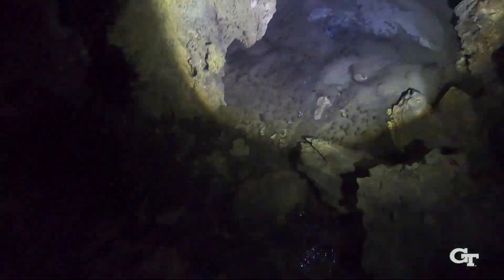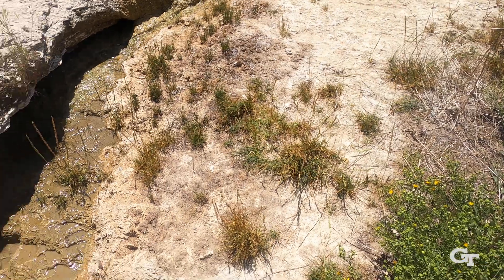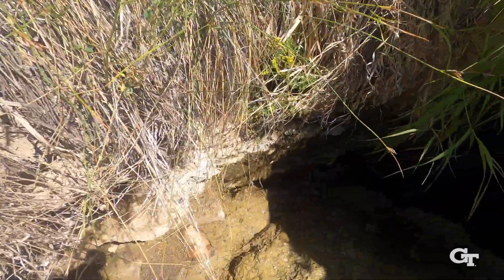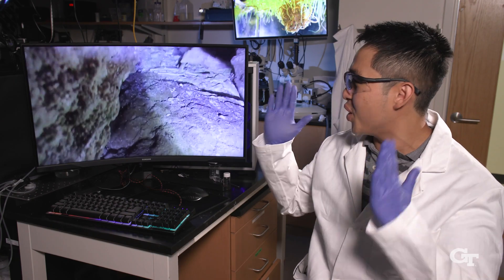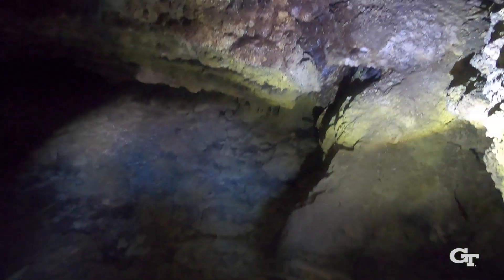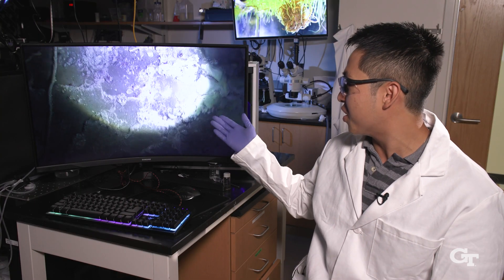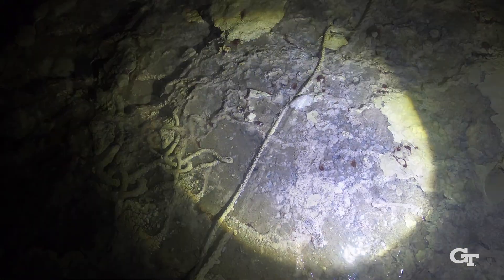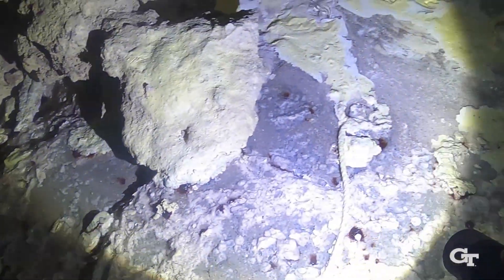Caving for Worm Blobs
A trio of Georgia Tech student researchers recently traveled from Atlanta to explore a dark, toxic cave in Colorado in search of a phenomenon they’ve only observed in a Georgia Tech lab: worm blobs.